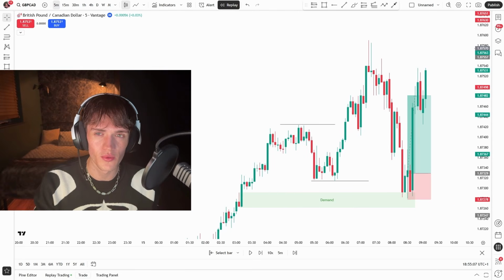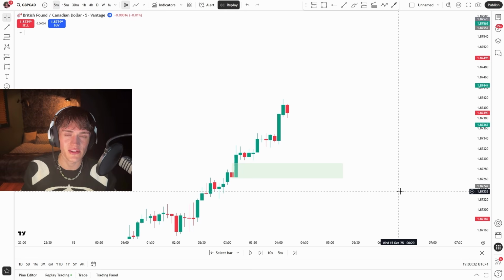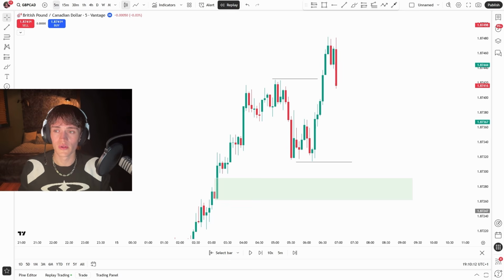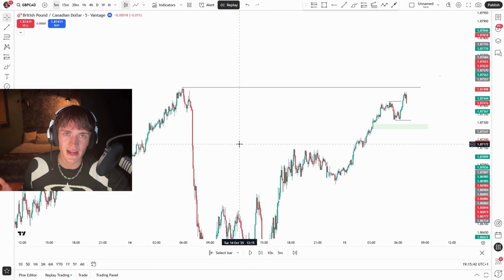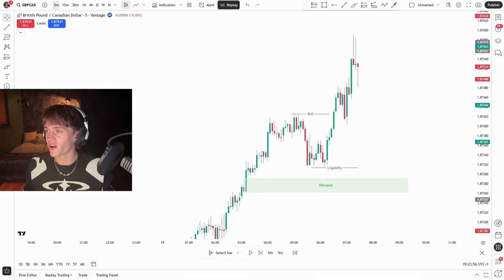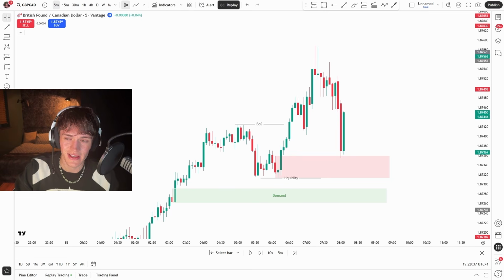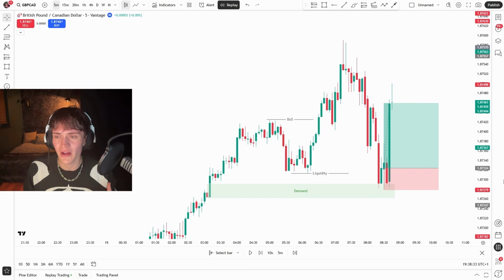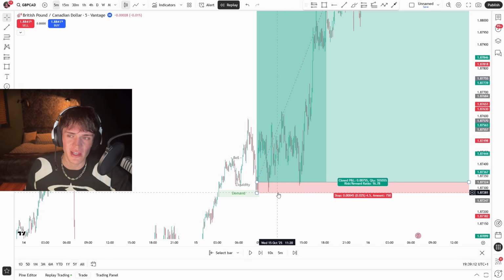Start-to-Finish Trade Breakdown (What I Look For Every Time)